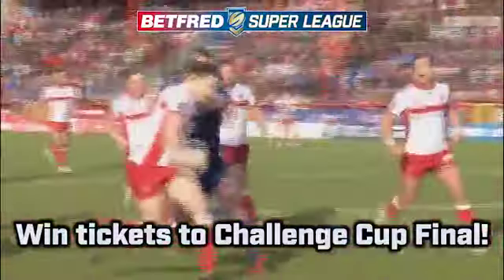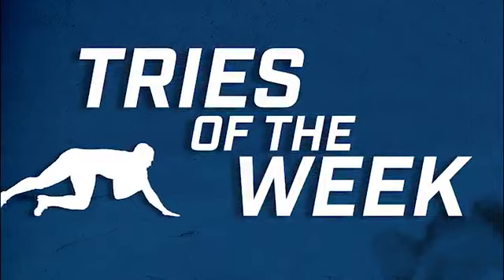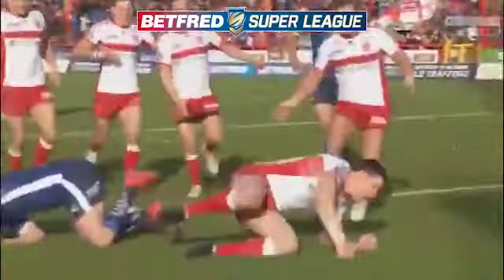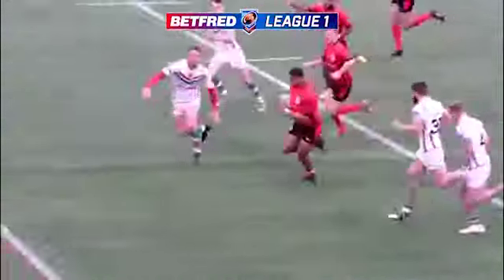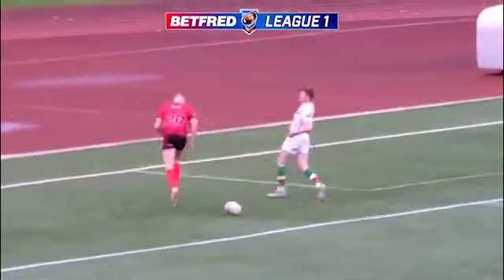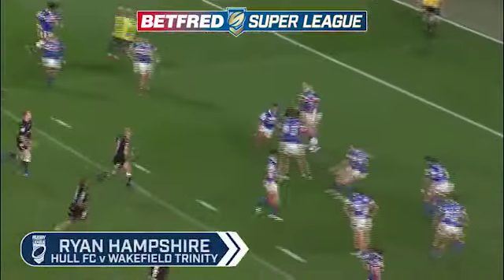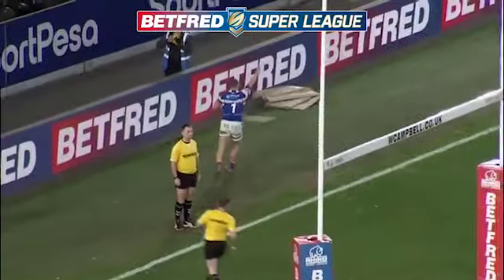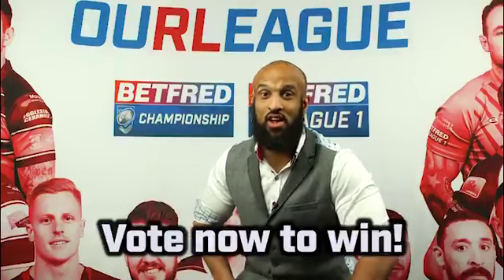OURLEAGUE Try of the Week - March 18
Another set of fantastic tries from Betfred Super League, Championship and League One.